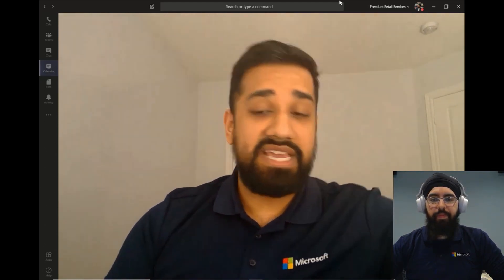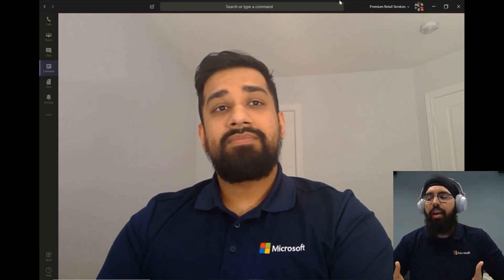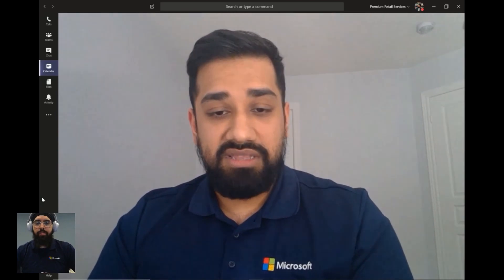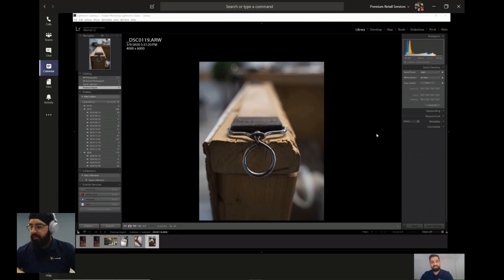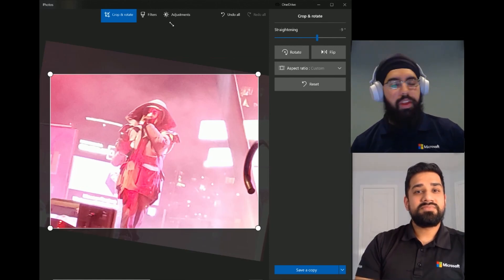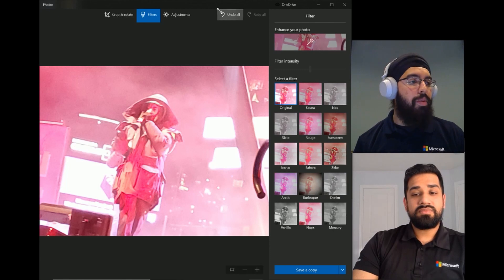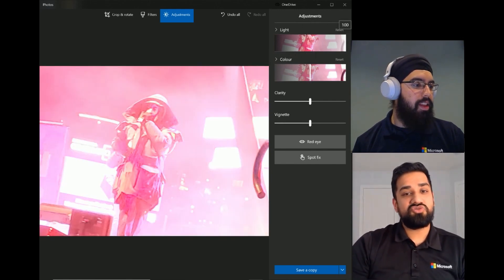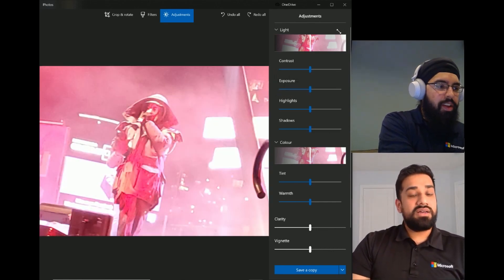EZ Encore Spotlight - Getting Creative With Photos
Learn to get creative with photos on Windows! Rav and Nive walk you through how to take great pictures and how to work with them in Adobe Lightroom and Windows Photos!